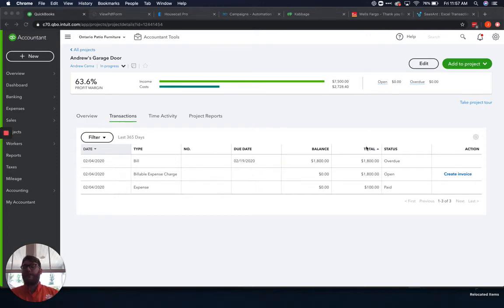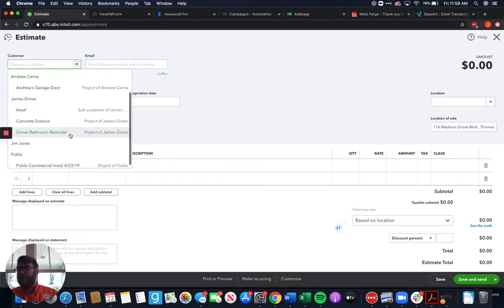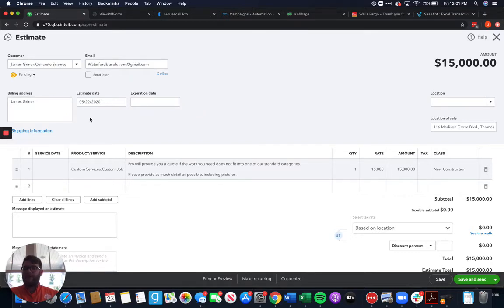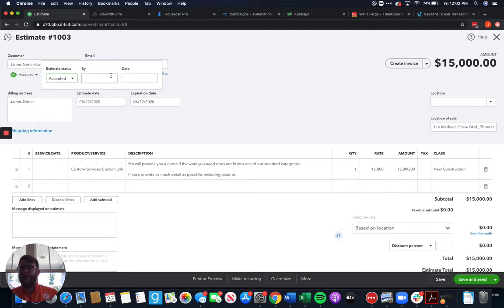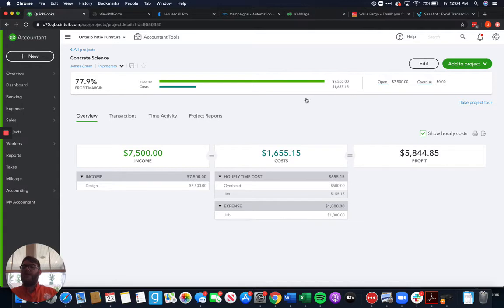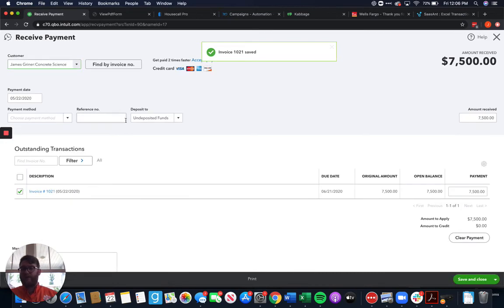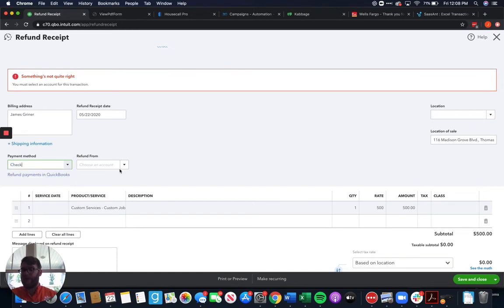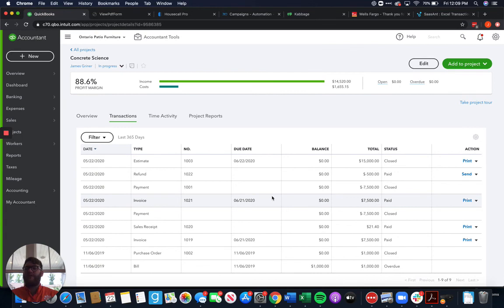QuickBooks Online: How To Add Income To Projects For Accurate Tracking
How to Track Project Income in QuickBooks Online – Complete Guide

Want to keep track of income for your projects in QuickBooks Online? This video shows you how to add income entries, manage refunds, and make sure they appear correctly under each project.

Perfect for small business owners and project managers who want streamlined project income tracking in QuickBooks!

This video is about QuickBooks Online: How To Add Income To Projects For Accurate Tracking. But It also covers the following topics:

Adding Income To Projects QuickBooks
QuickBooks Income Recording Steps
Project Income And Refunds QuickBooks

👉 Do Small Businesses Need To File BOI With FinCEN? Here’s What You Should Know | Beneficial Ownership